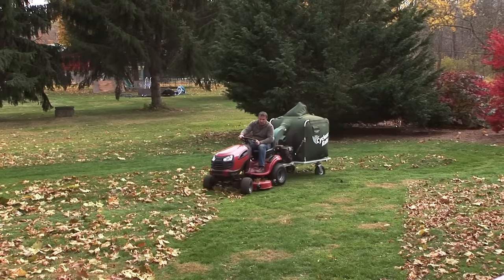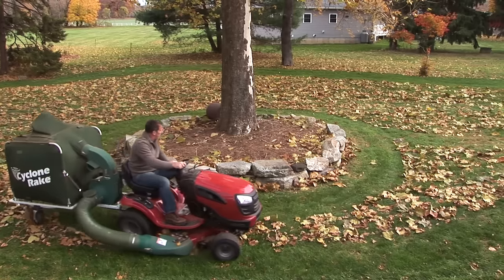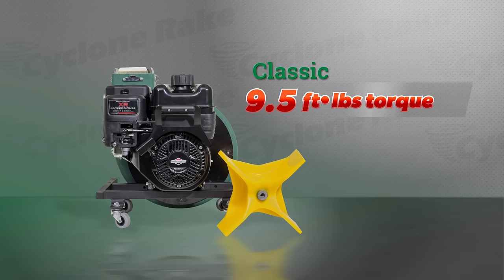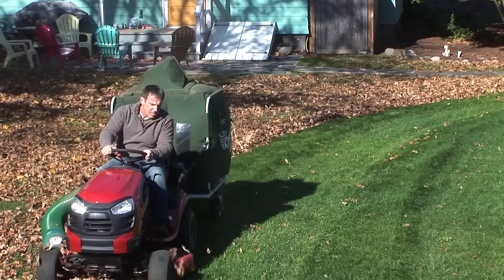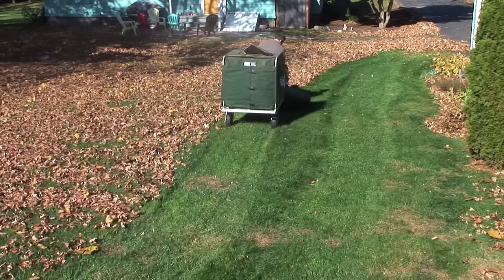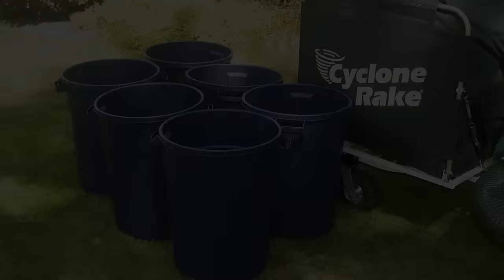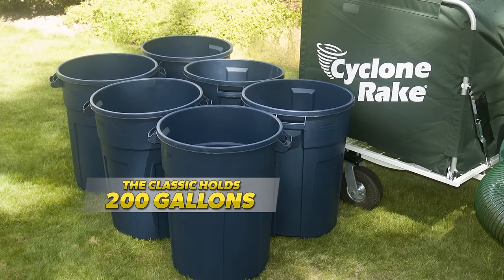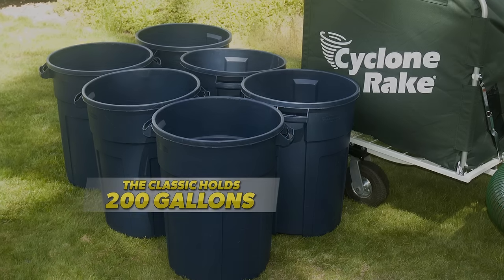Cyclone Rake Classic Features | Leaf Collector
See the Cyclone Rake Classic in action and learn about all the great features that make it the best lawn and leaf vacuum for properties that are smaller in size or have many obstacles to maneuver around.